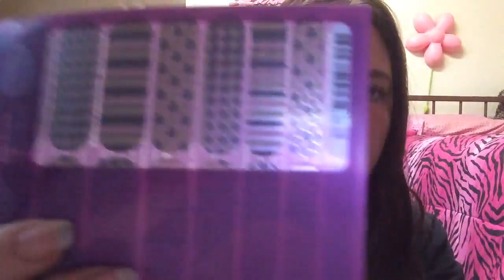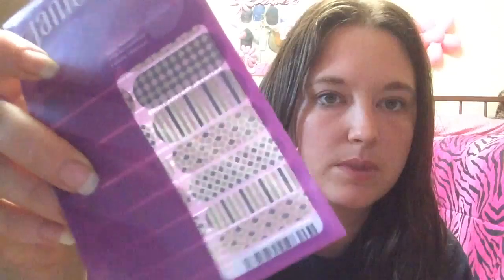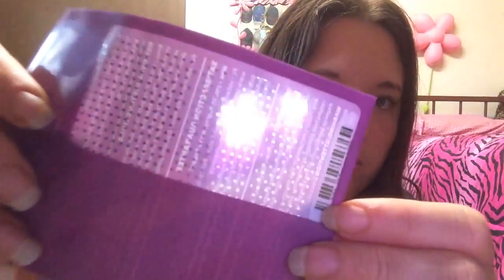style box by jamberry may 2015